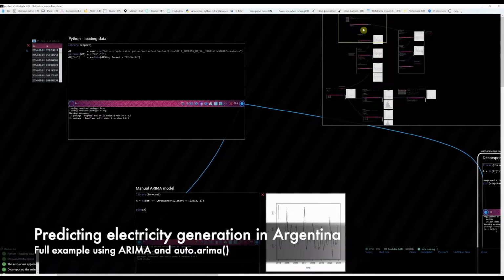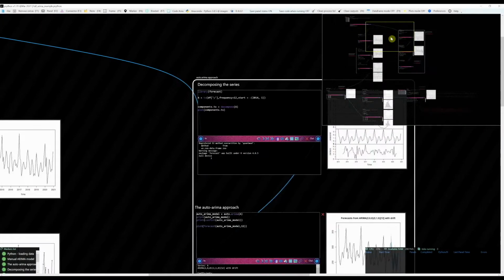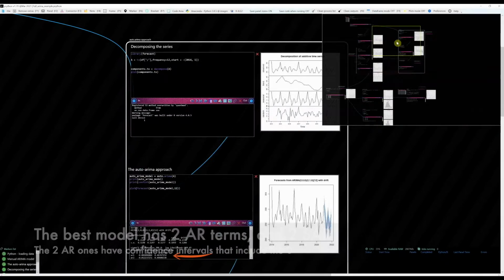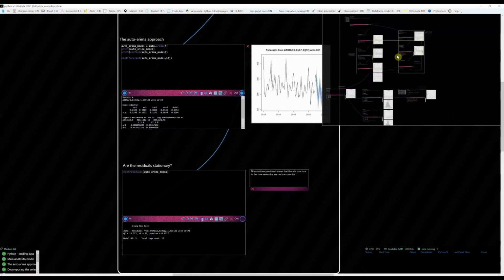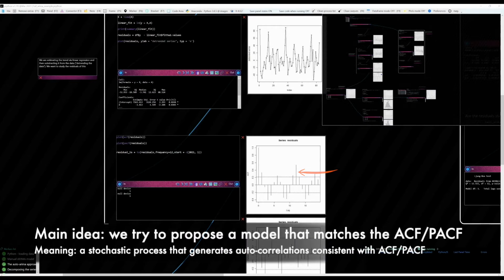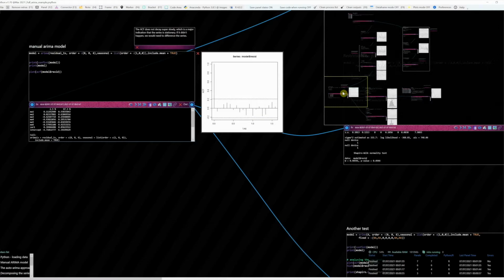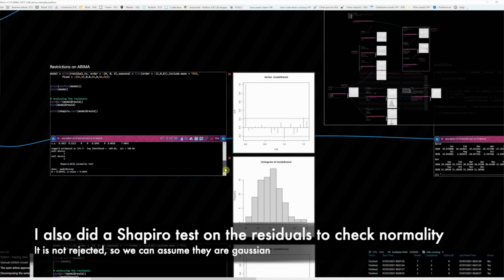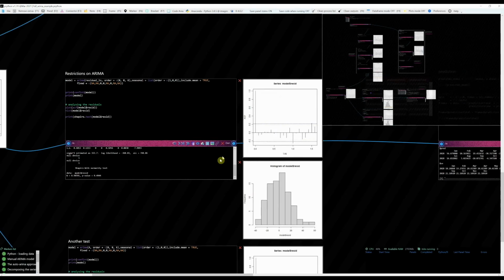Predicting electricity generation Giga/hour for company in Argentina using ARIMA and auto.arima in R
In this practical example, we will forecast a highly seasonal time series using both R and the auto.arima function from the forecast package. I will do this step by step showing you how I choose and validate an ARIMA model.

Forecasting is a statistical discipline where the idea is to use the past to predict the future, generally using an only variable.